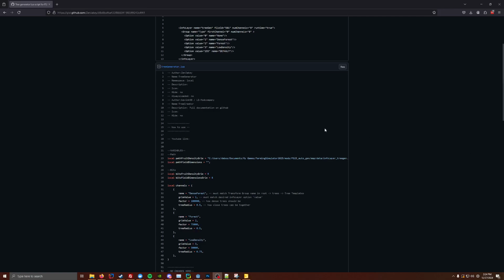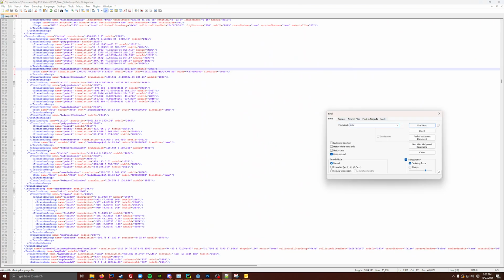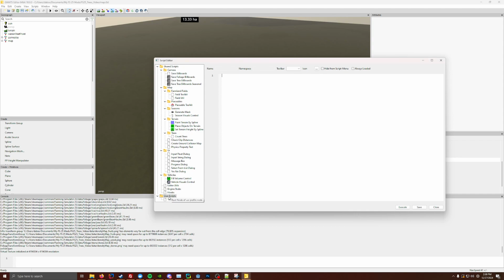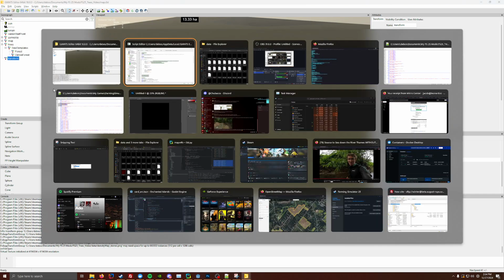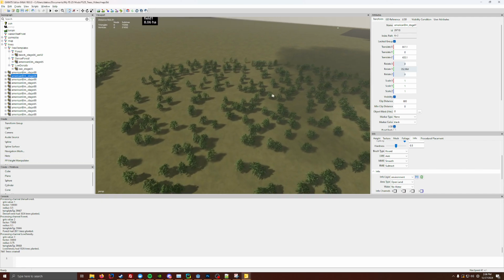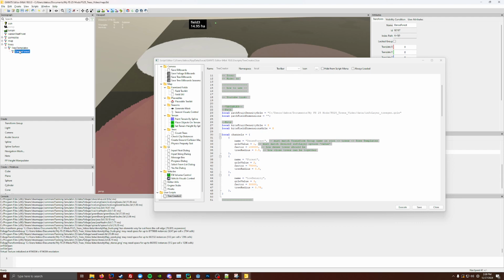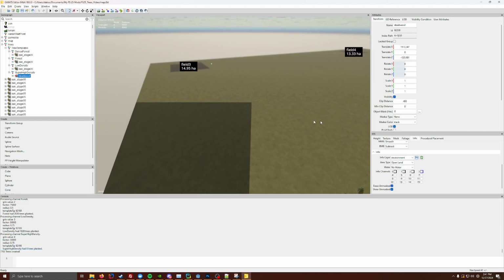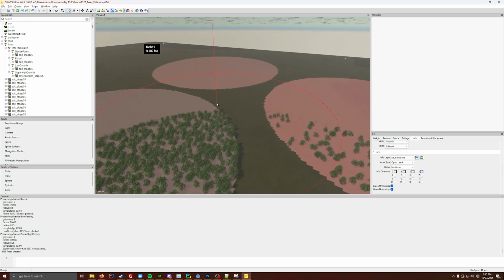Farming Simulator 2025 tree generator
Here's a video on how to add and use a script I fixed up for FS25 to place trees based on an infoLayer, and how to add more options to it.